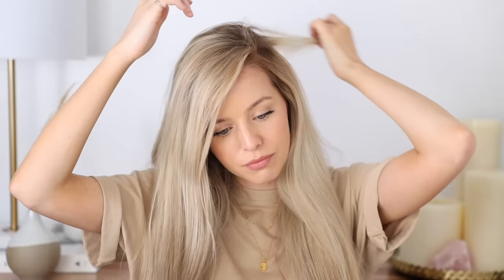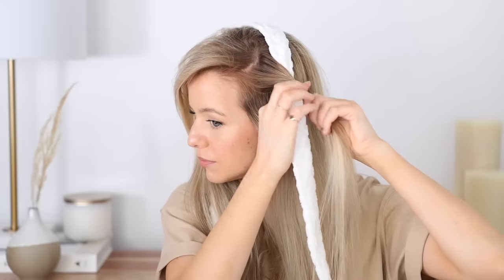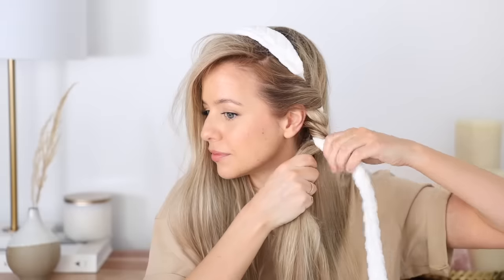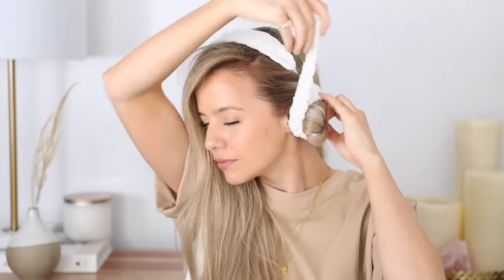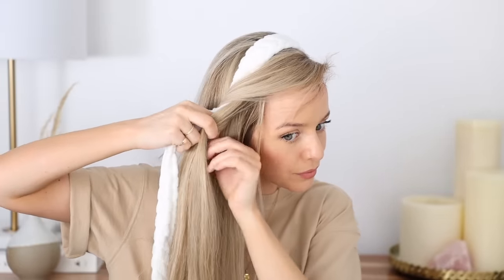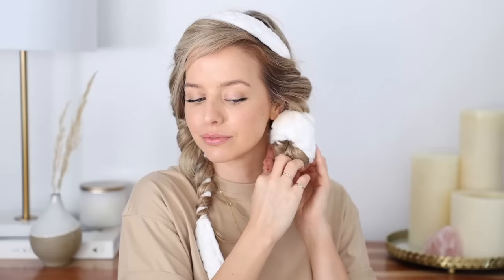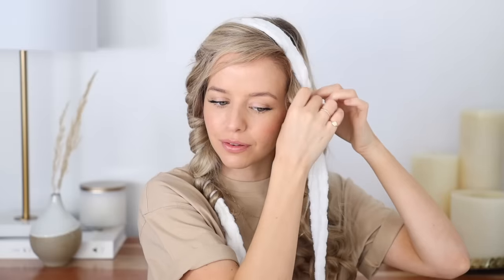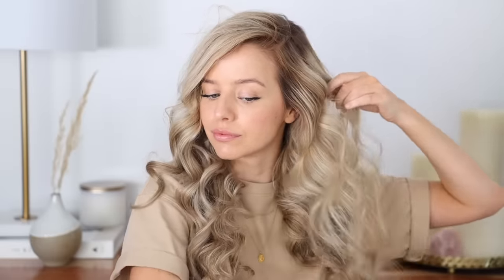The BEST Heatless Overnight Curls Tutorial 💕 Robe Curls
I am sharing the BEST heatless overnight curls tutorial using just a robe tie. This is one of my favourite heatless waves techniques because it looks as if I used my curling iron minus the heat damage. This no heat hairstyle was originally created by Marcelas Tumas

Let me know if you have tried these heatless overnight robe belt curls, & don't forget to tag me in your recreations on Instagram.

Robe Belt, you can also use a nylon, or a scarf, even a tube sock.

Scrunchies

Hair Oil

NEW Heatless Curls Tutorial 💙 ROBE CURLS UPDATED

DISCOUNTS